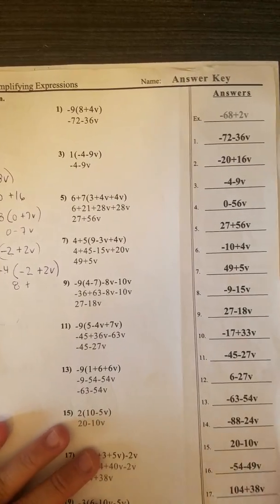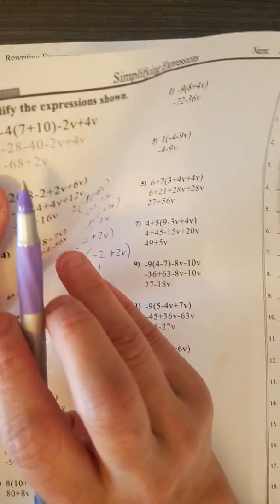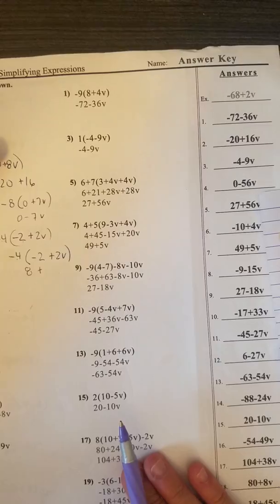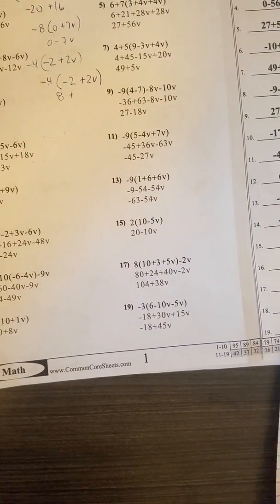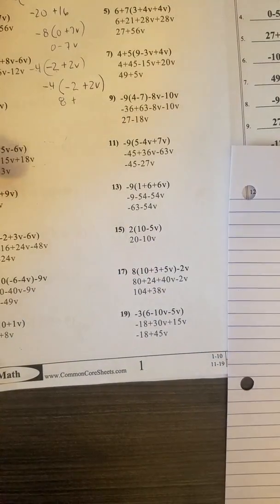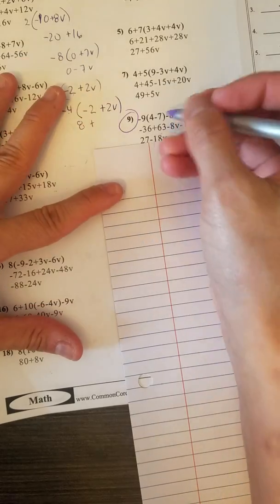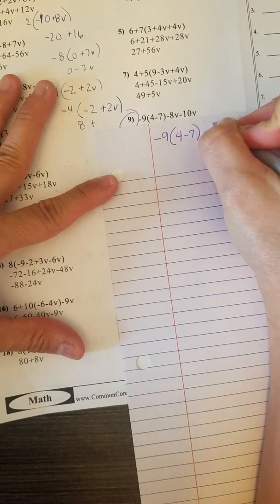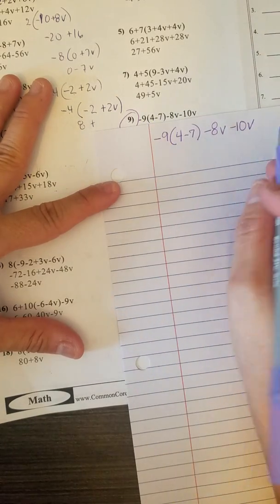Homework due 11/22